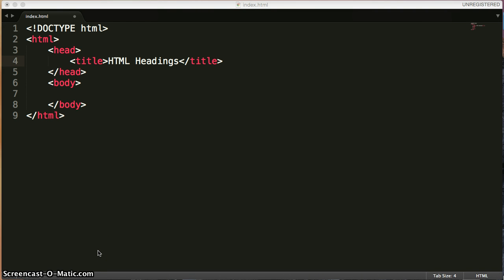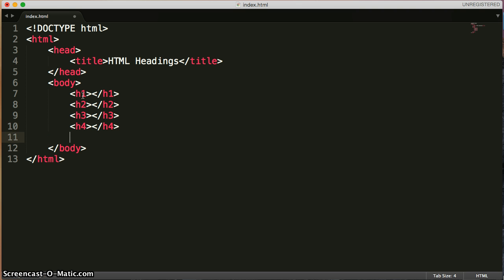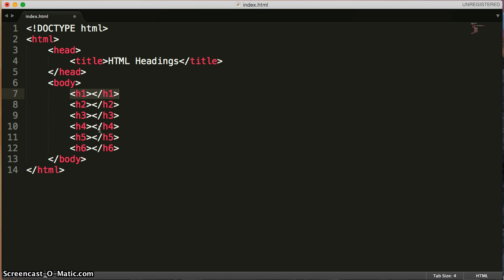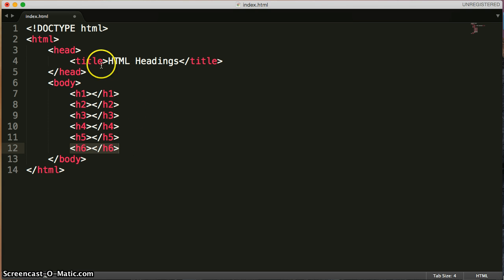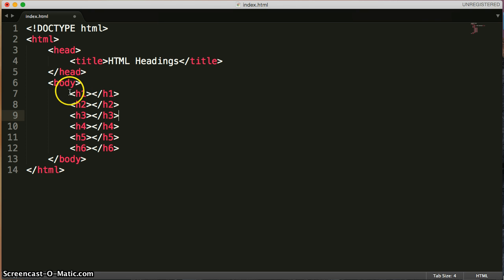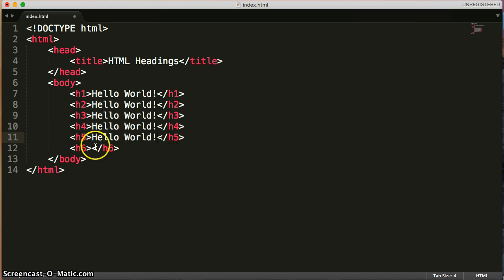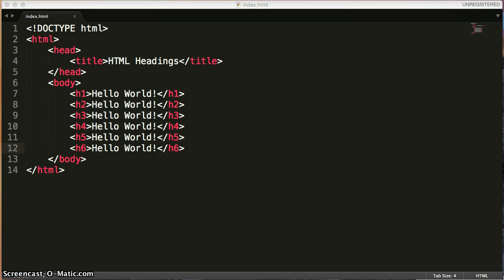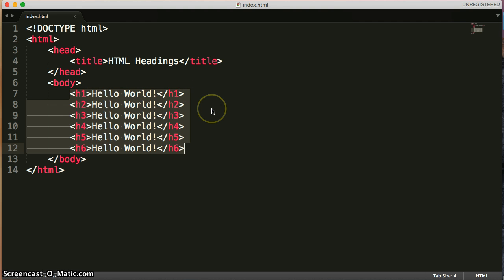HTML5 Tutorial: HTML Headings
In this tutorial we will discuss the HTML5 headings. These include h1, h2, h3, h4, h5, and h6. It is important to use these for SEO over styling a website.  I prefer to use HTML heading tags to outline my page this is a good approach to keep SEO and styling in mind as well.

If you need more information about HTML Headings visit our HTML Headings tutorial